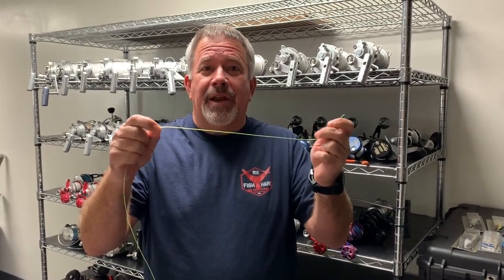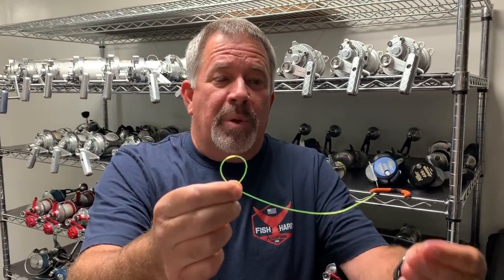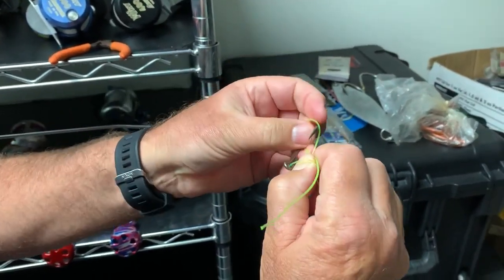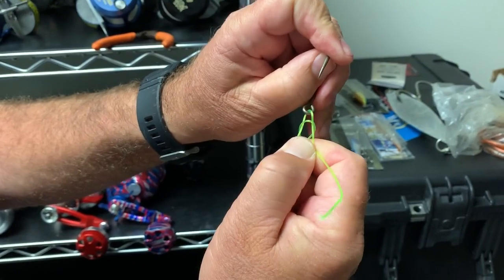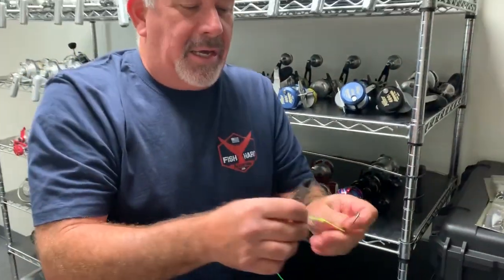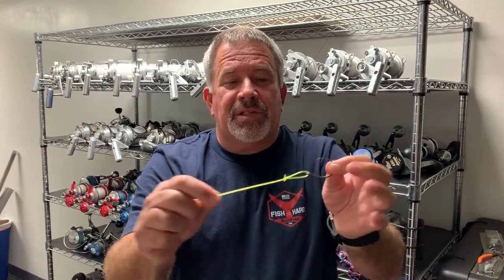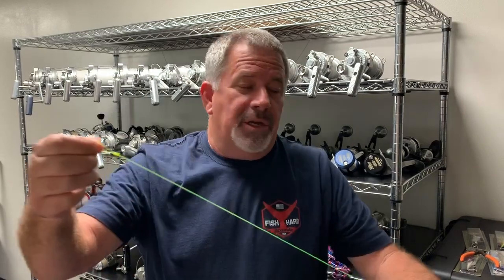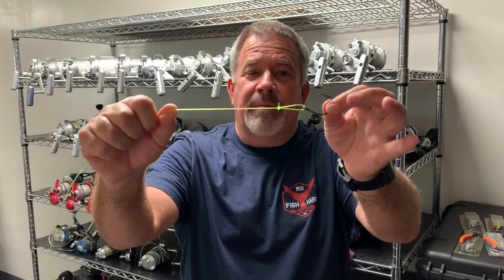How To Tie A Perfection Loop "BAJA KNOT"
how to tie a perfection loop
Ben Secrest is back showing you another knot! This one is known as the perfection loop or the Baja knot. This is a great fishing knot to know when fishing offshore, inshore, or even for freshwater fishing. Give it a try and let us know how you like it!

- ACCURATE